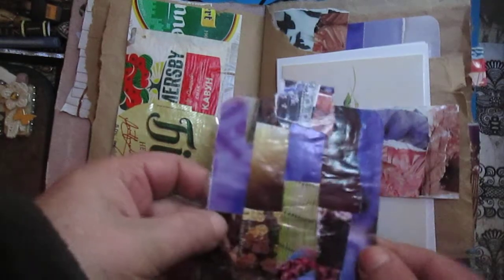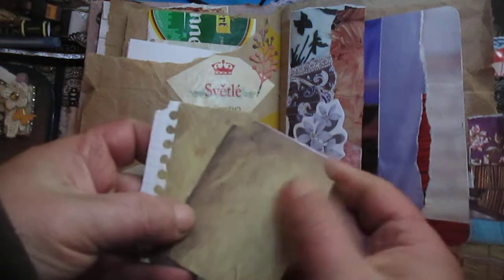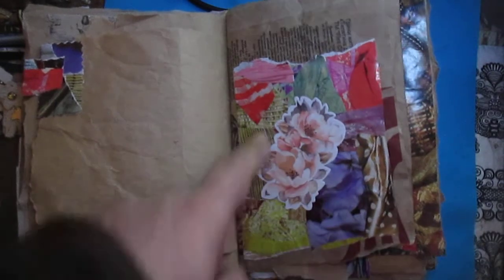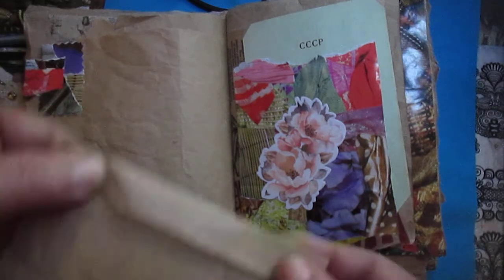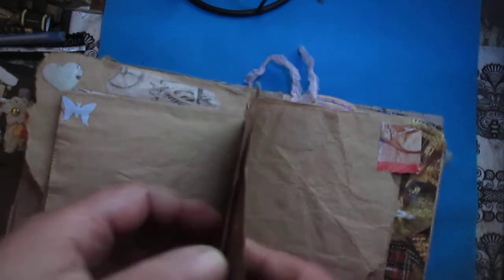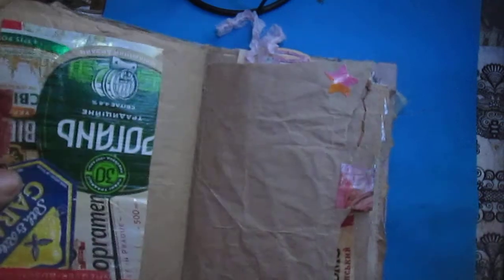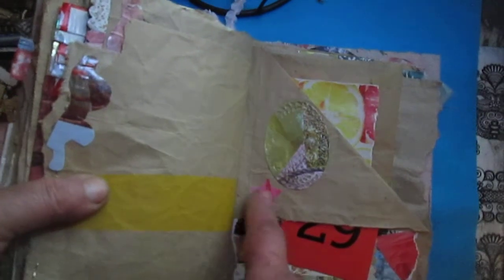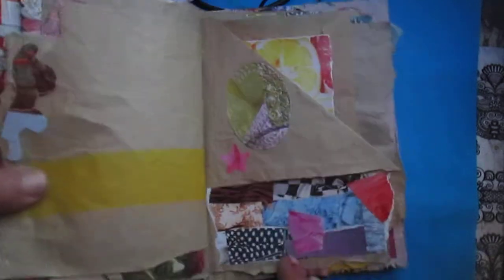Fashion snippet roll: "She's a lady". P.3. How it looks in ...